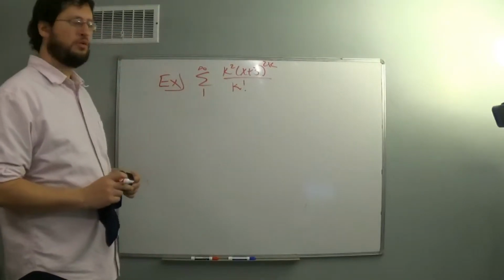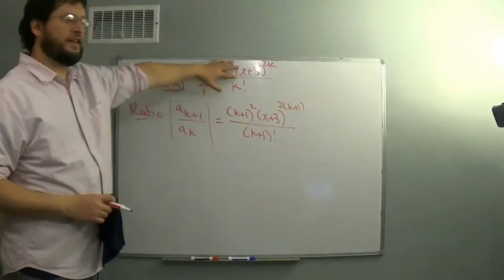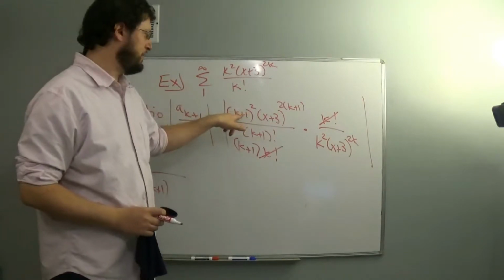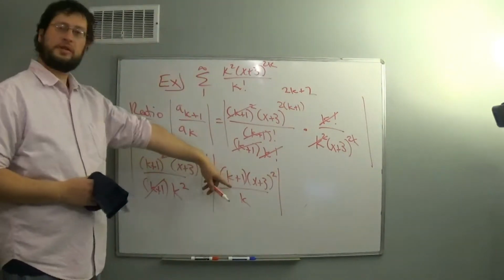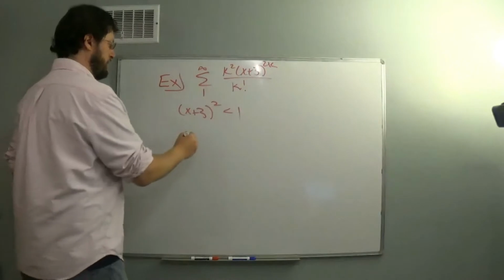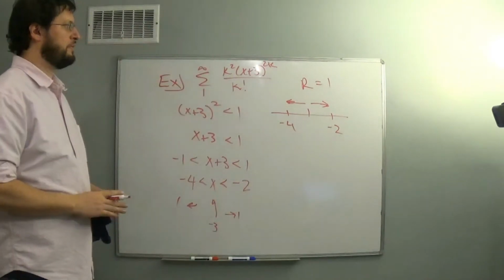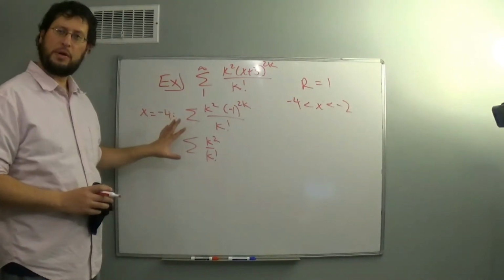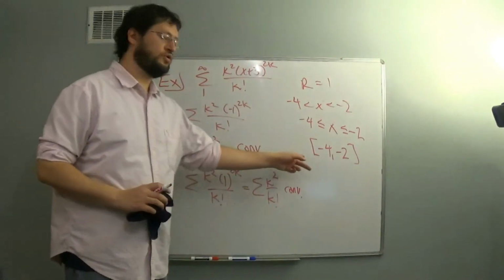Calc II 9 2 Q6